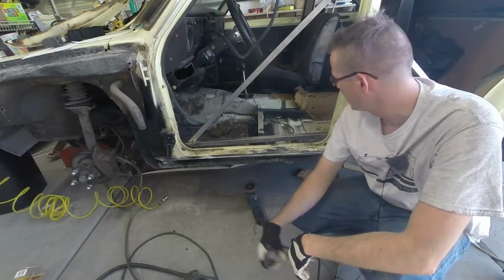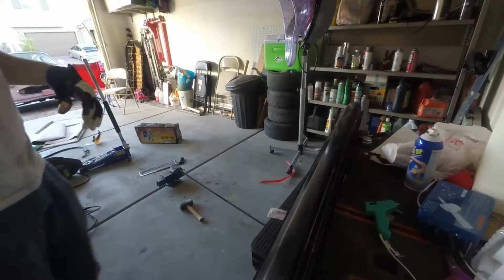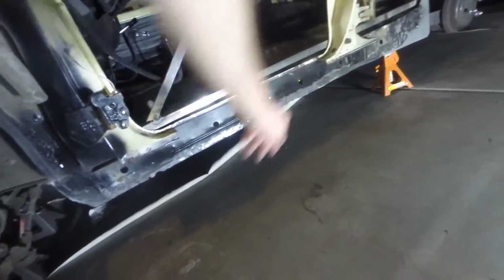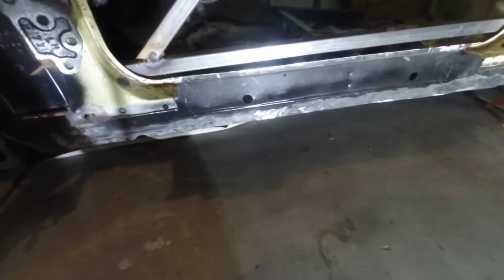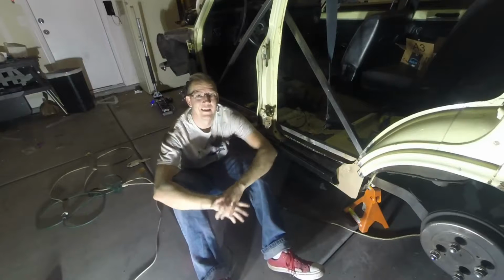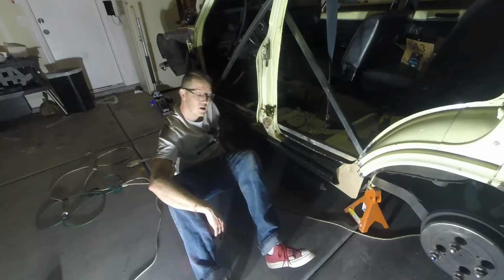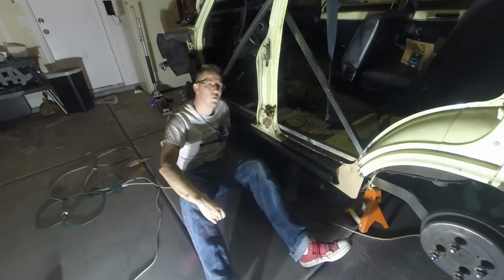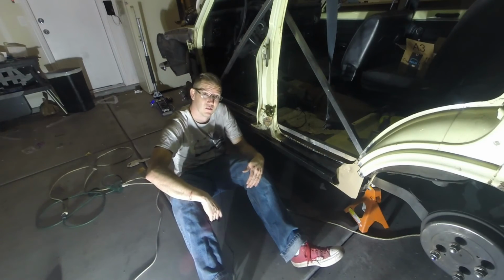Datsun 510 Welding Driver's Side Rocker Panel! (Ep# 24)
Project Log (8 Oct 18):
Start Time:
Not Recorded
End Time:
Not Recorded

Welded in the driver’s side rocker panel
To Do (Daily):
☑ Cleaned up welding surfaces
☑ Cut out the remainder of the rocker panel
☑ Cut the new rocker panel to fit
☑ Spot weld in the new rocker panel
1.  The surfaces were easy enough to clean with the wirewheel on the 4.5” angle grinder.
2. I then cut out the last of the rocker panel and rather than drill them out individually it really worked well
I made a pretty big mistake and tried to use my angle grinder in a recess, it caught and the grinder got away from me ate up my wrist and left leg. I was definitely an idiot
I used a normal cut off wheel and carefully cut through all the parts along the top of the sill, the 60 grit flap disc did a good job of cutting down the spot welds
3.  I test fit the rocker several times to ensure that I was cutting the right parts off. I then used a silver sharpie to outline all of the cut off parts and cut them off
I had to remove the paint from the rocker panel to have something to weld to
I was pretty gun shy for the rest of the day with the angle giver which you can see throughout the video
The prep consisted of painting all the welding surfaces with copperweld to retard rust formation in the welded sections. I did two light coats of the copper weld and punched holes for the plug welds in the floorboard
4. WOW Spot welders are AMAZING. I cannot recommend them enough, plug welds are a pain in the butt, and I really enjoyed using this.
I lined up the parts and then wrestled the spot welder into place and tacked her in
Notes: Getting much closer, but still SO much to do.

Car: 1972 Datsun 510
Engine: L20B
Transmission: 280zx 5-Speed
Suspension: Rear Coil Overs
Minor Mods: Battery to Trunk, Electric Fans,

Camera: GoPro Hero3+
Voice Over: Audacity
Editing Software: GoPro Studio (I really don't like it)